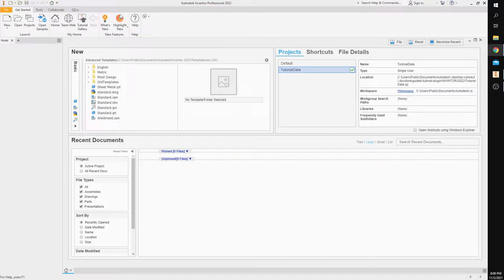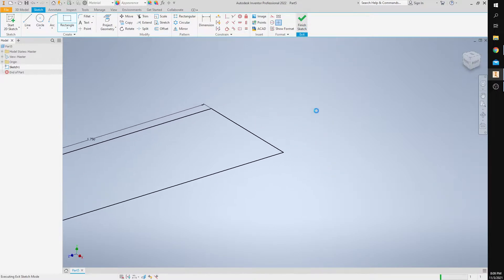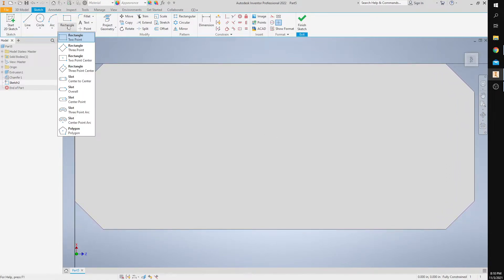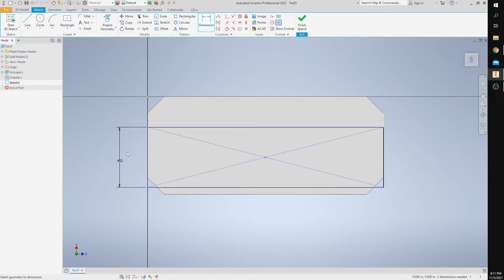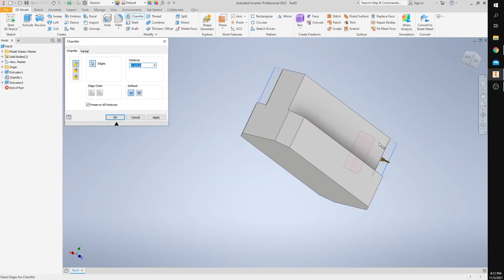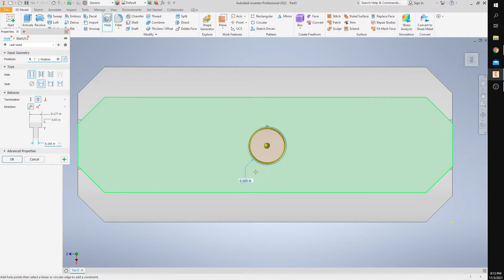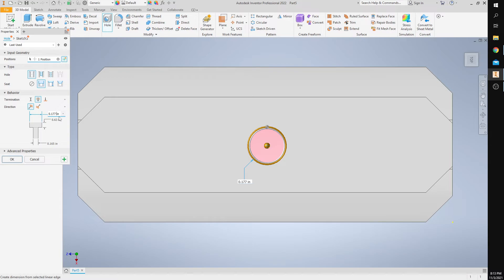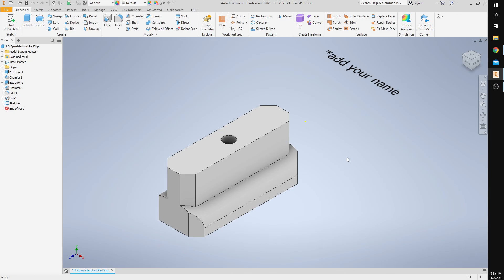1.3.2 Pin slider block